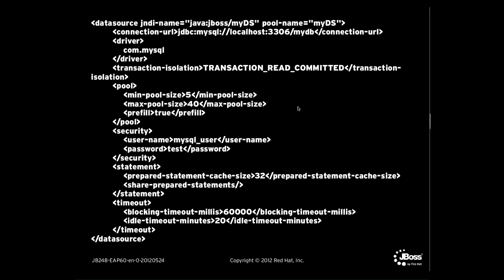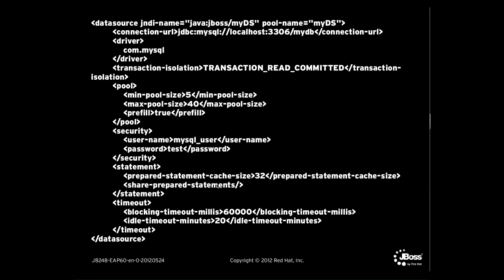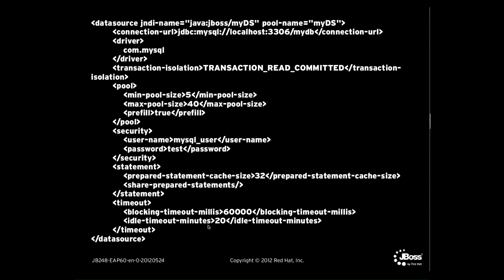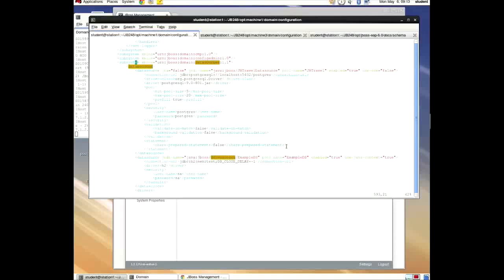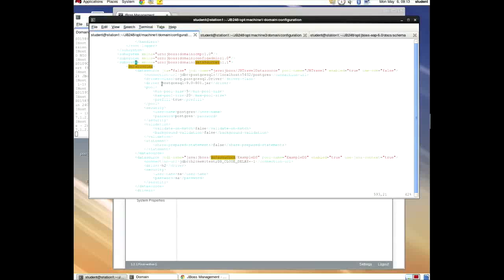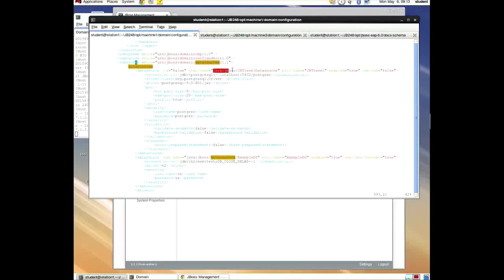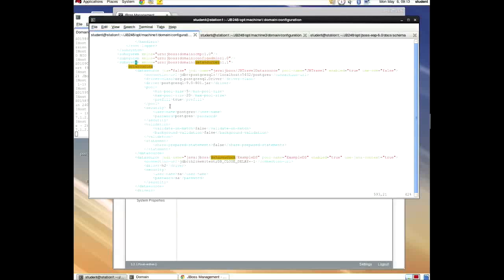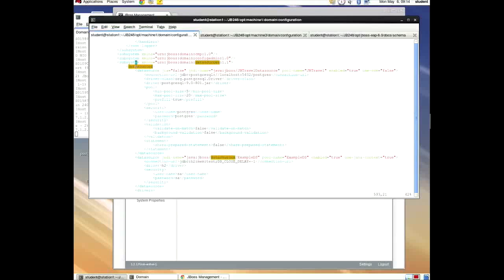JBoss EAP - 21 Datasource Examples